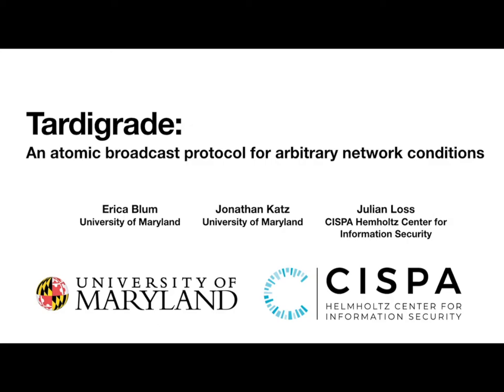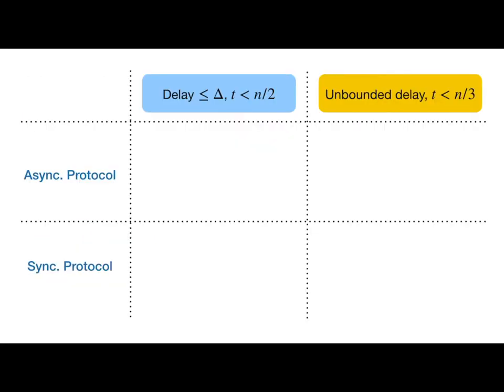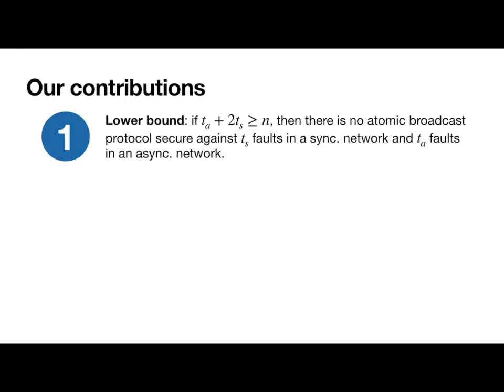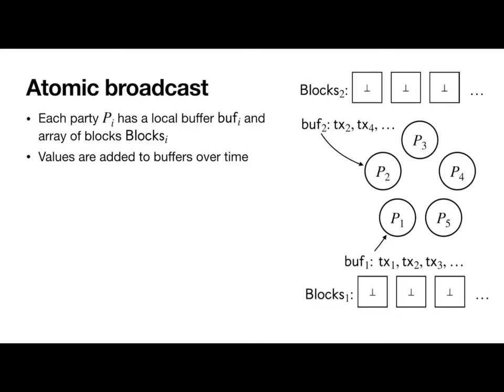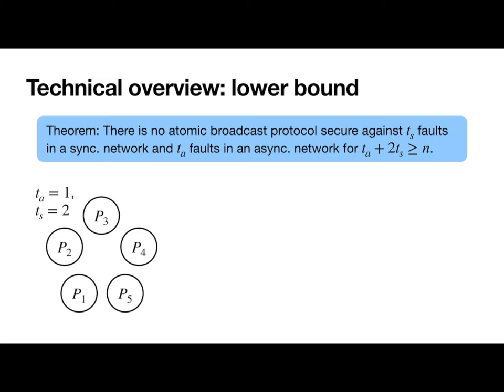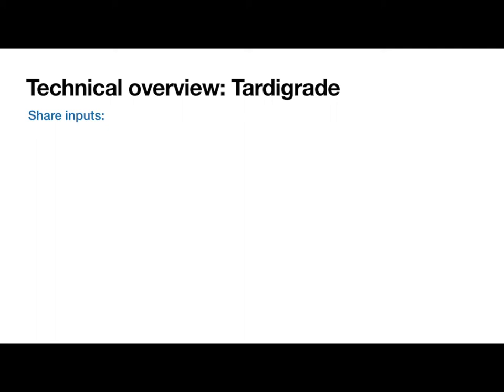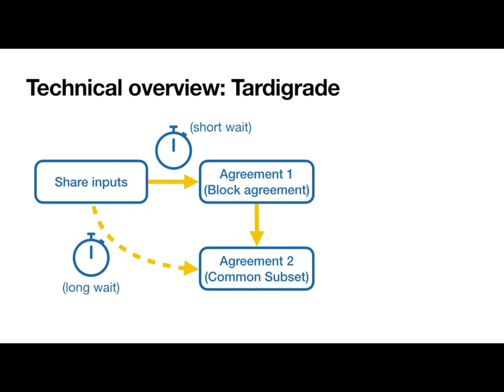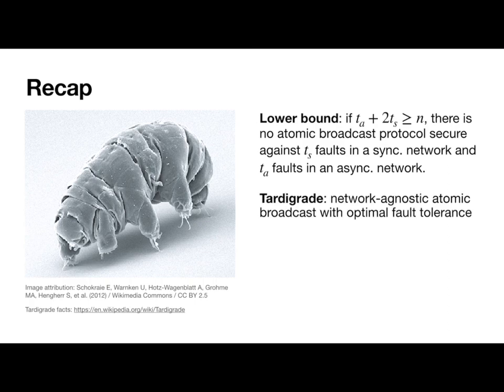Tardigrade: An Atomic Broadcast Protocol for Arbitrary Network Conditions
Paper by Erica Blum, Jonathan Katz, Julian Loss presented at Asiacrypt 2021